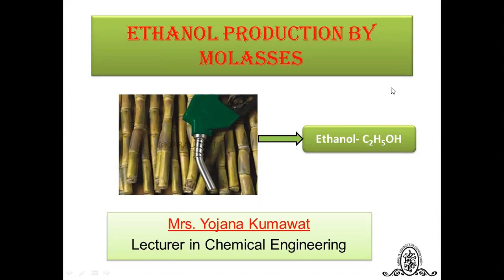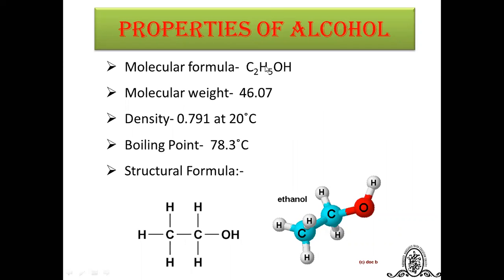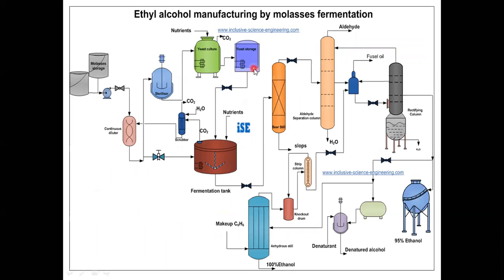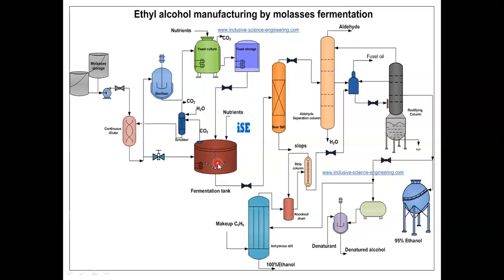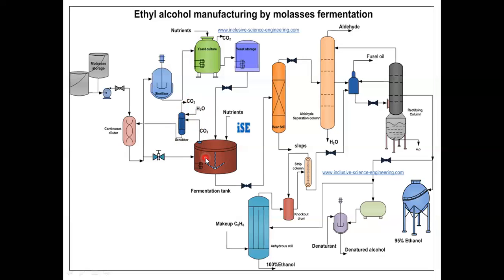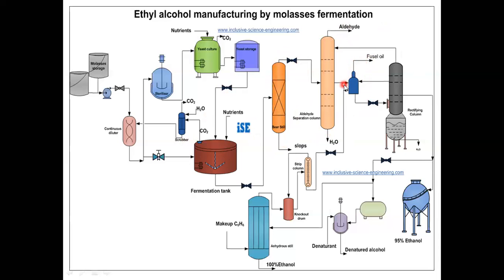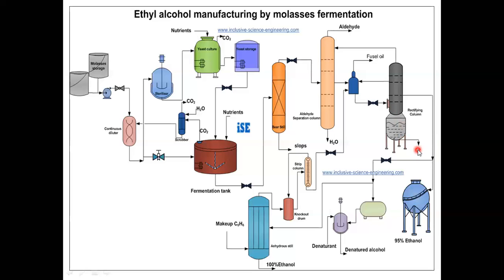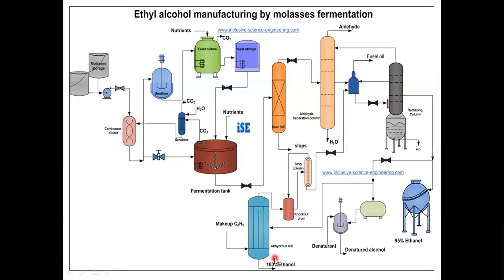Process flow diagram of Production of ethanol from molasses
Introduction of ethanol, properties of ethanol, process flow diagram of production of ethanol from molasses